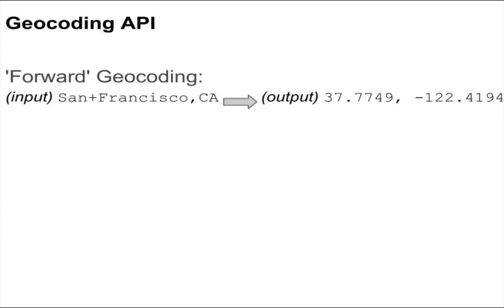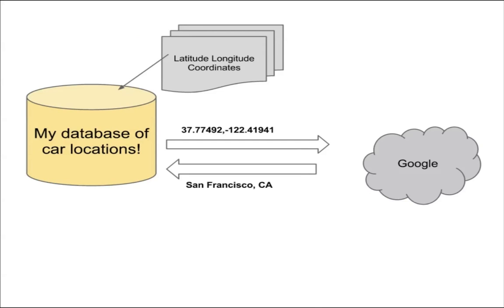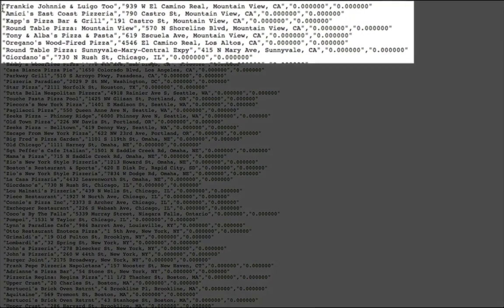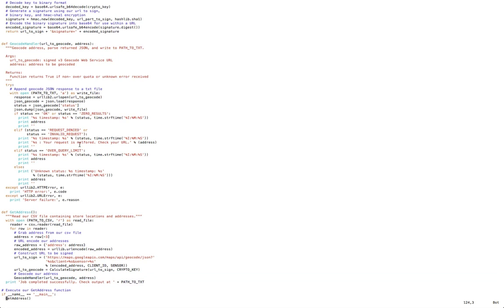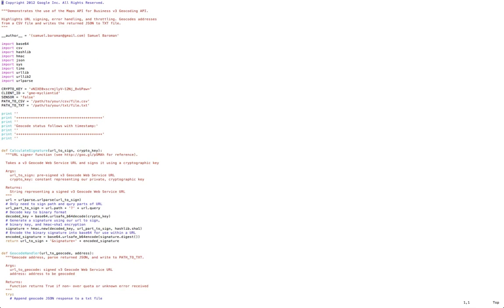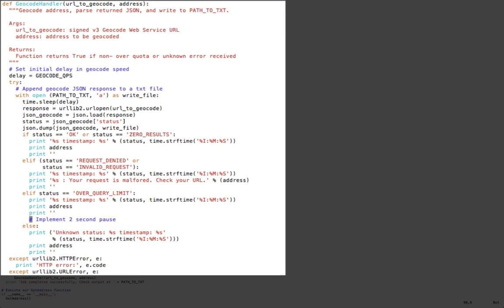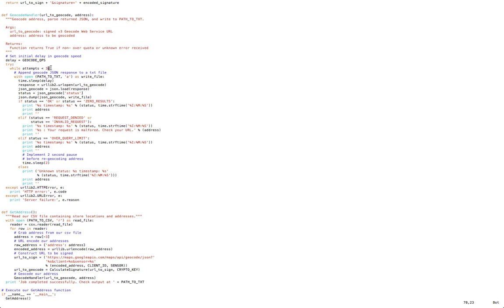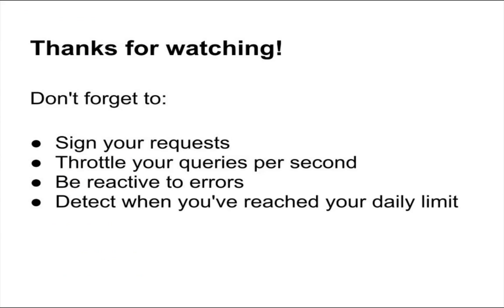Maps API for Business: Using the v3 Geocoding API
0:00 Introduction | 0:55 Proper Use Cases | 2:40 PSA: URL Signing | 3:49 Introducing our Python script | 6:40 PSA: Understanding QPS | 8:34 PSA: Understanding QPD | 11:23 Conclusion

It demonstrates key concepts such as quotas, error handling, and throttling requests.